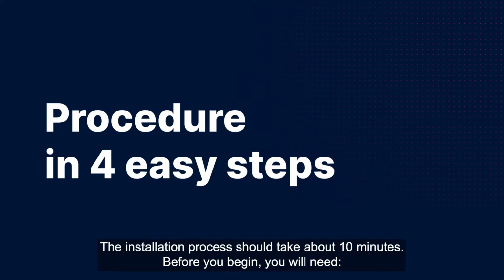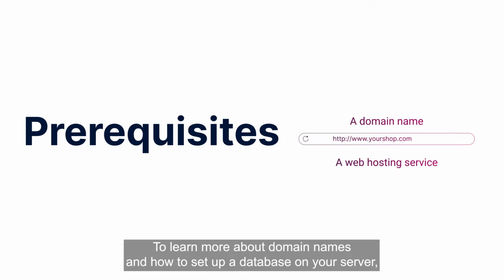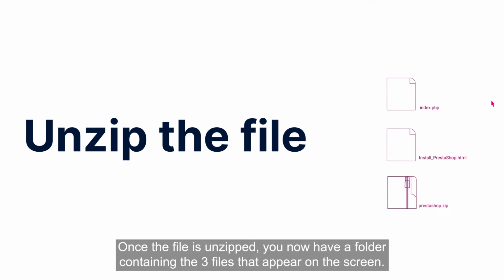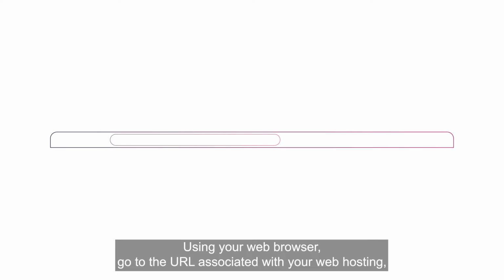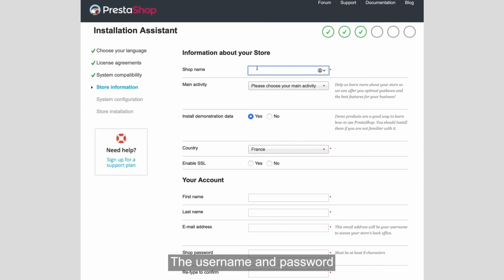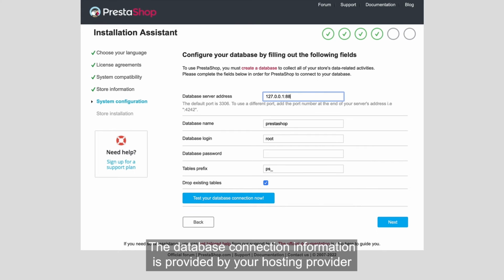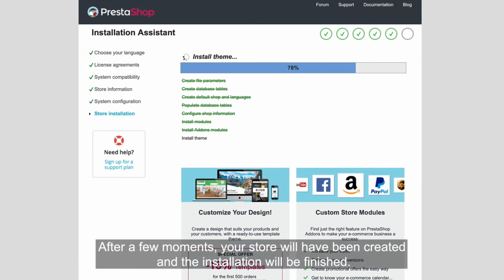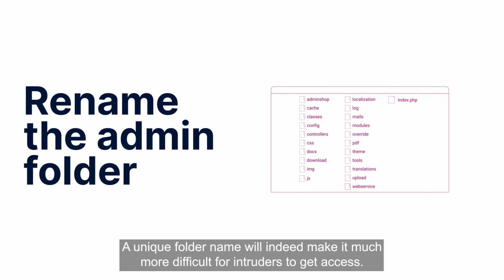You want to create an online store but you don't know where to start?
Follow this 4-step tutorial to install PrestaShop together!

00:00 - 00:10 : Introduction
00:10 - 00:36 : Prerequisites for the PrestaShop installation
00:36 - 00:50 : Step 1: how to extract the files ?
00:50 - 01:12 : Step 2: how to connect to the hosting provide and transfer the files ?
01:12 - 02:19 : Step 3: how to configure PrestaShop ?
02:19 - 02:42 : Step 4: access your shop
02:42 - 03:00 : How to access to the PrestaShop front-office ?
03:00 - 03:34 : How to access to the PrestaShop back-office ?

Attention, this tutorial only concerns the online PrestaShop installation, called ""remote"", on a third party hosting, which will allow you to launch your online shop quickly. You will need a domain name and a web hosting service.